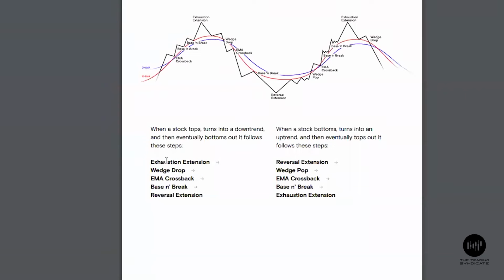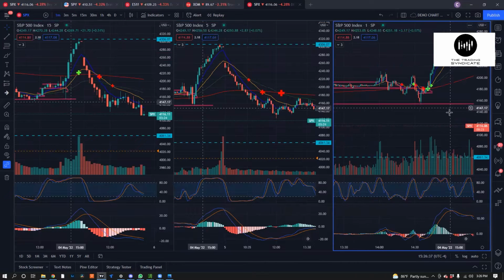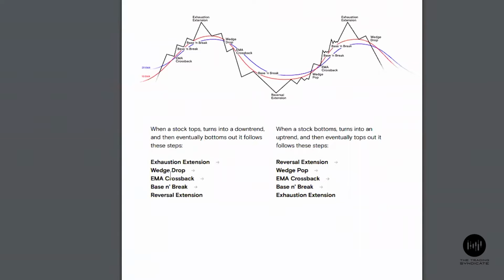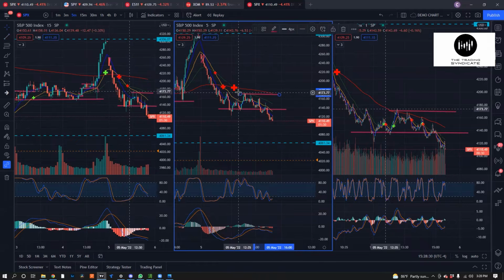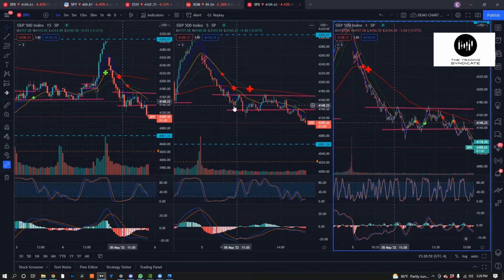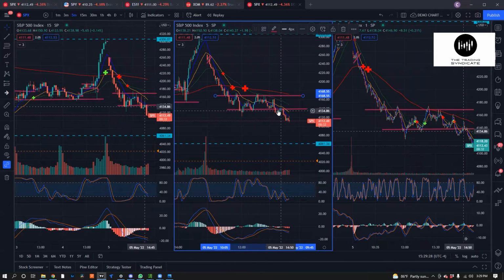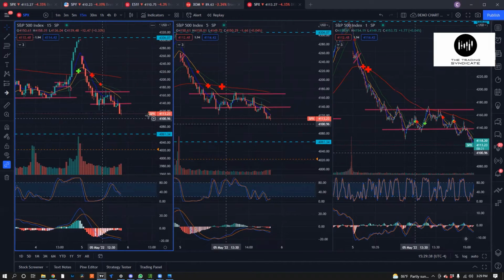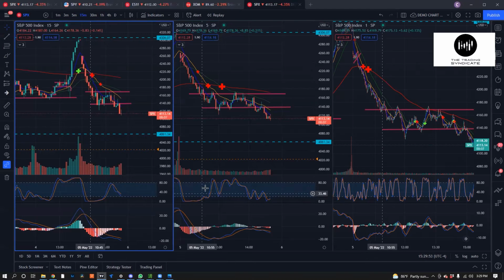4.10 EMA Strategy Trading Example Downtrend